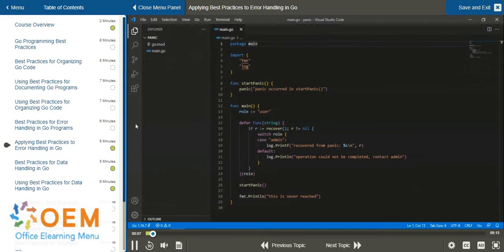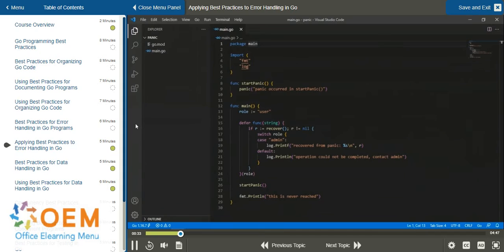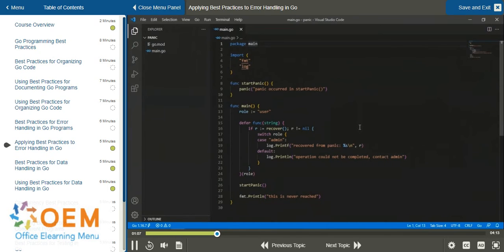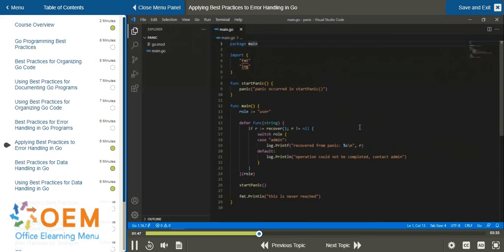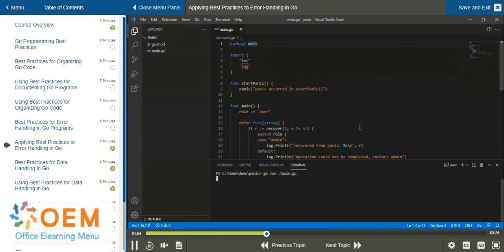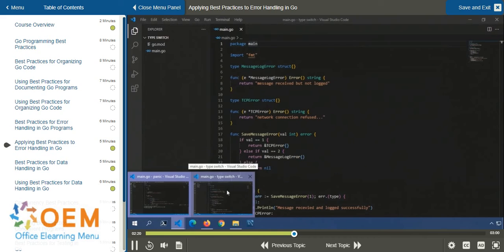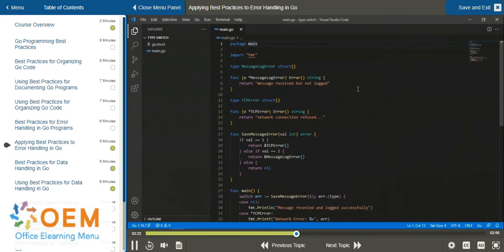Go Programming Essentials: Training, Opleiding en Cursus | Bereid je voor op Succes!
Wil jij jouw Go-programmeervaardigheden naar nieuwe hoogten tillen? Ontdek onze training en opleiding in deze cursus!

Ben je klaar om je weg te banen naar de wereld van Go-programmering? Ontdek onze bekroonde e-learning, doordrenkt met essentiële training en opleiding om je Go-programmeervaardigheden te versterken. Onze video, "Go Programming Essentials: Training, Opleiding en Cursus," biedt een diepgaande verkenning van de kernaspecten van Go.

Met trots presenteren we een uitgebreide leerervaring, inclusief officiële proefexamens en een online mentor die je begeleidt op je reis naar certificering. We begrijpen dat voorbereiding cruciaal is, en daarom hebben we deze cursus ontworpen met het oog op succesvolle certificering.

Wacht niet langer - klik op de onderstaande link om je aan te melden voor de training en je reis naar Go-programmering succesvol te starten. Onze motiverende CTA roept je op om de video te bekijken en jezelf voor te bereiden op een opwindende reis naar certificering!

"Klaar om je Go-programmeervaardigheden te verbeteren? Bekijk de video nu en meld je aan voor de training!

Bezoek meer informatie over onze uitgebreide e-learningprogramma's.